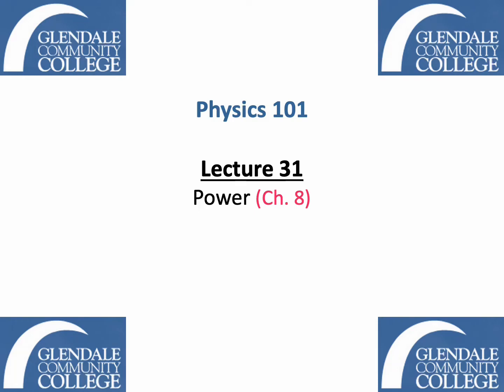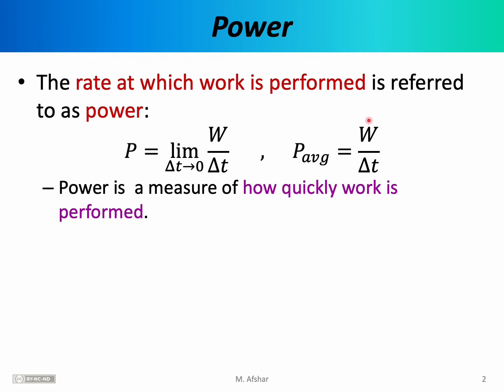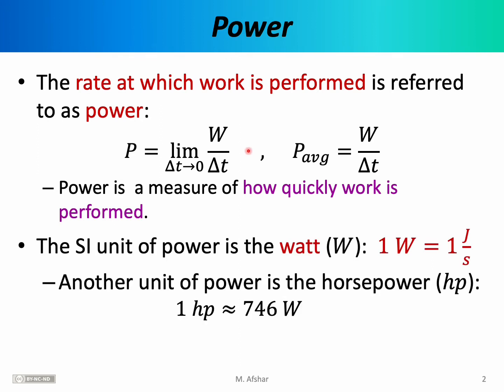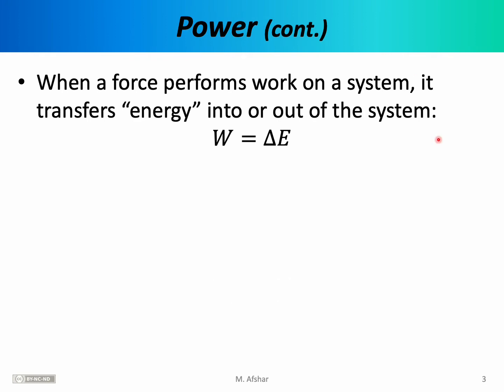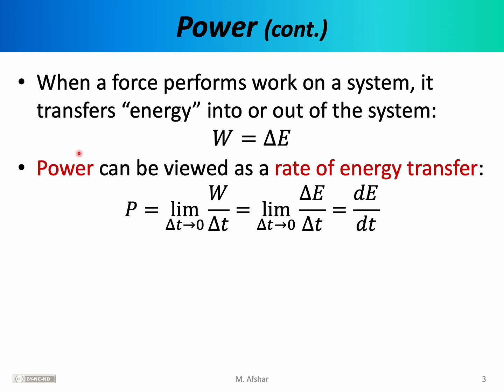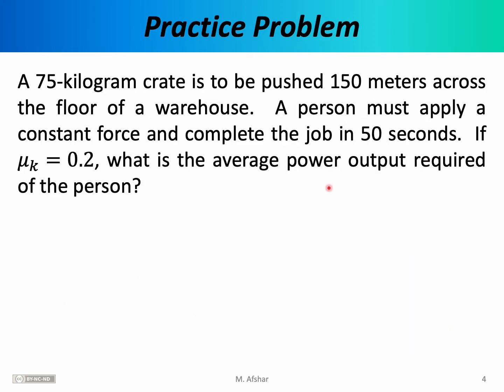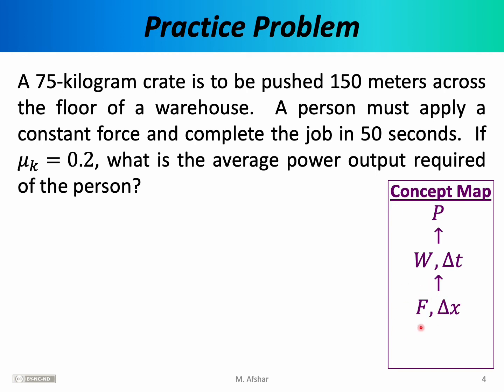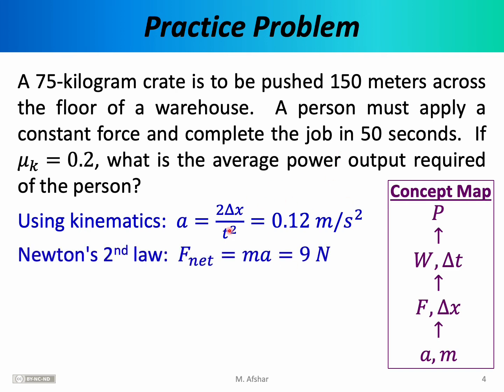Phys 101 - Lecture 31 - Power